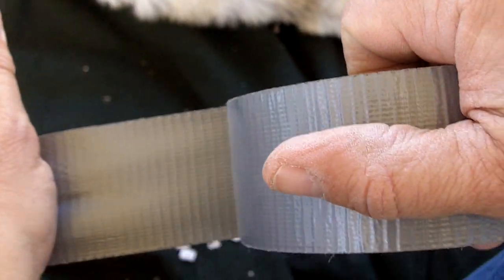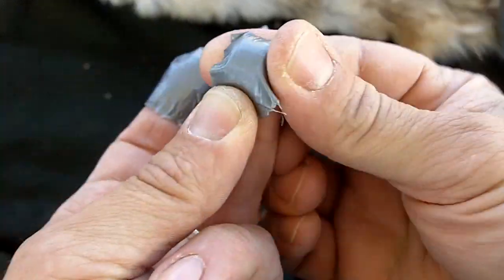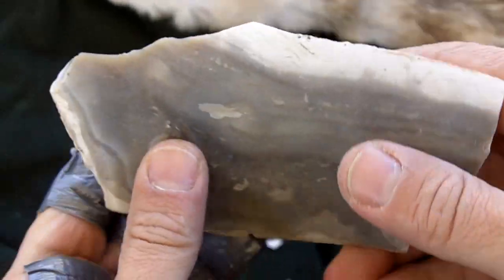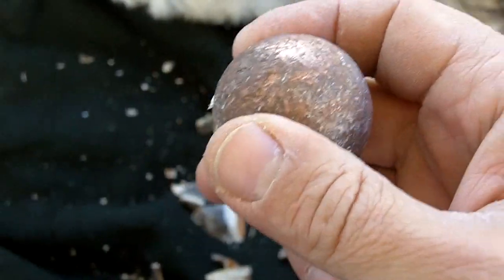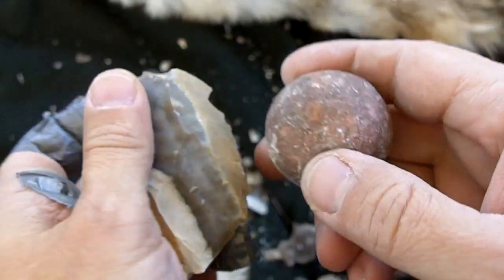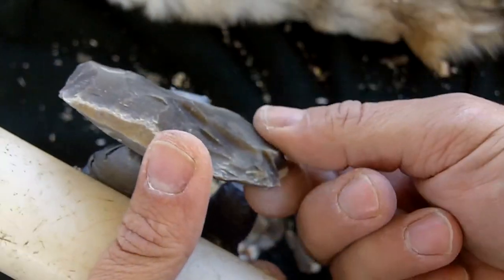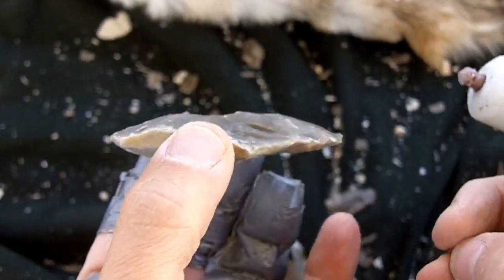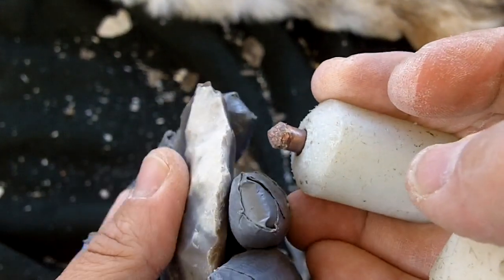222 - Flintknapping Second Clovis Part 1/3